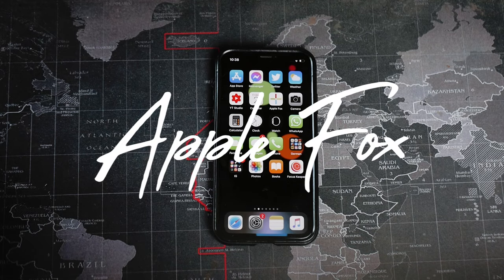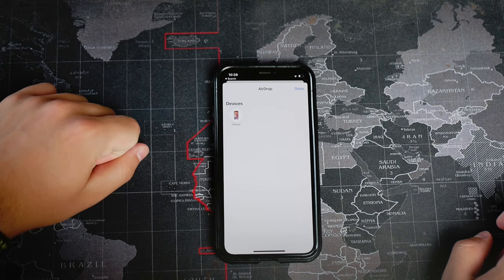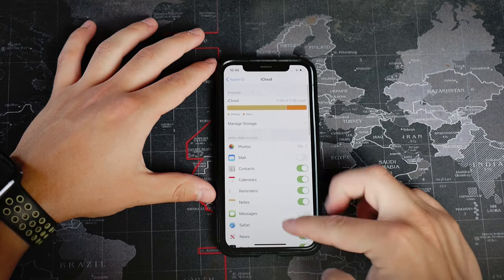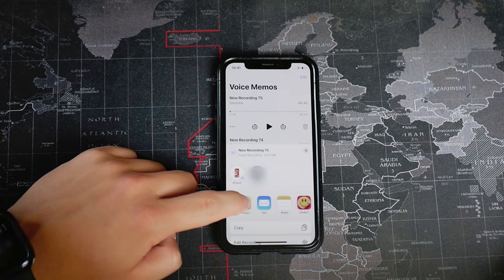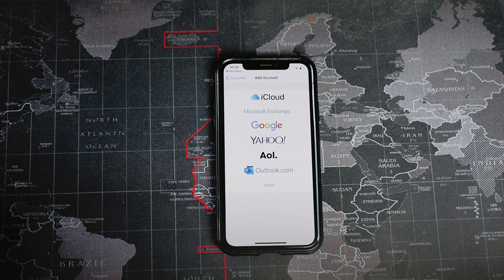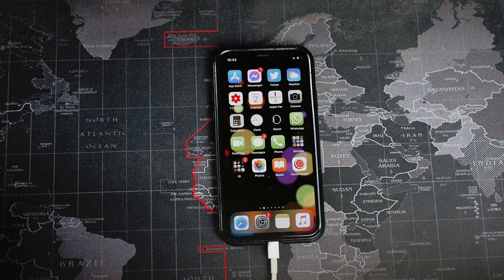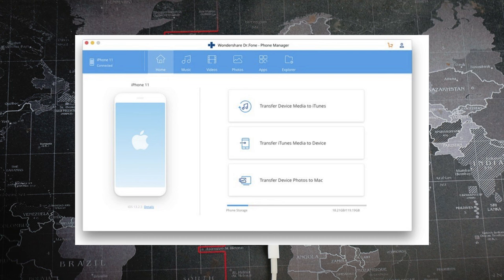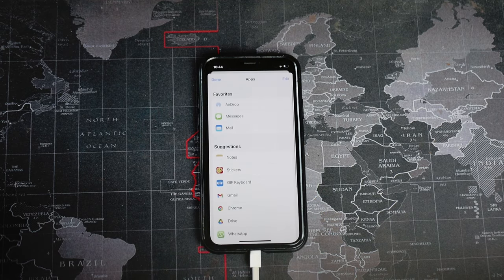How to Transfer Voice Memos to Computer (more ways)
Apple makes it really easy if you have a mac because it's in their ecosystem but it's not really that simple if you want to transfer the memos to a pc laptop running windows 10 for example, or even to android.

So here is, hopefully, a way to do that.